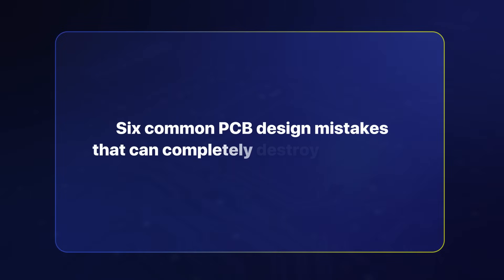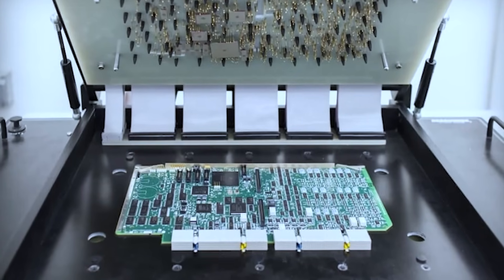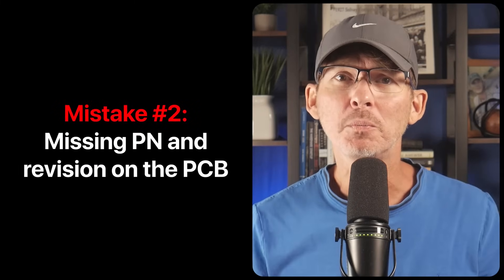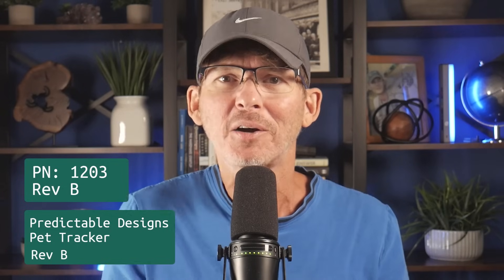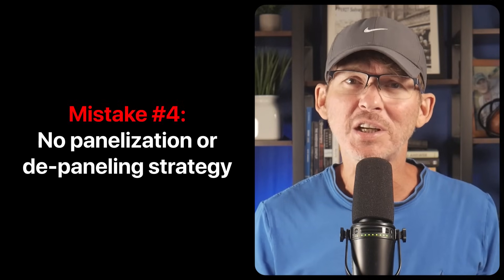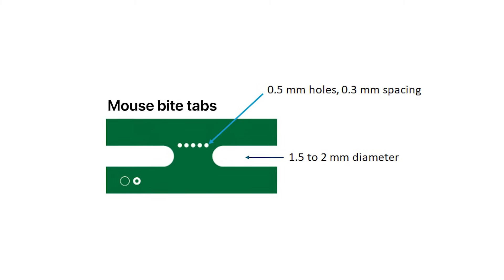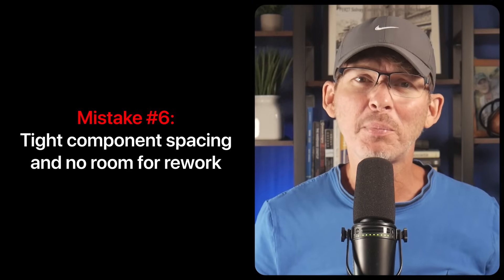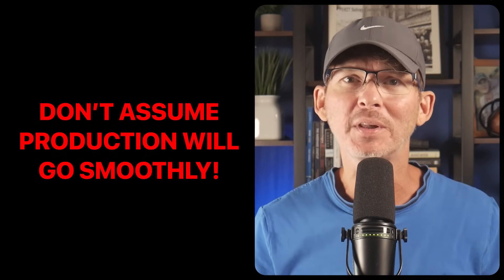6 PCB Design Mistakes That Destroy Production